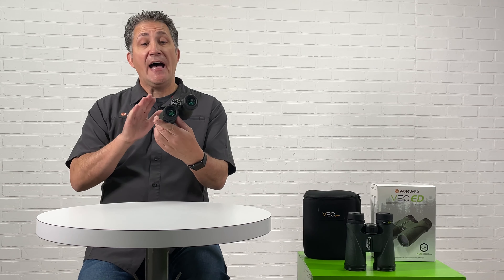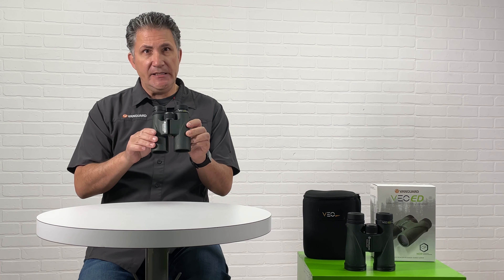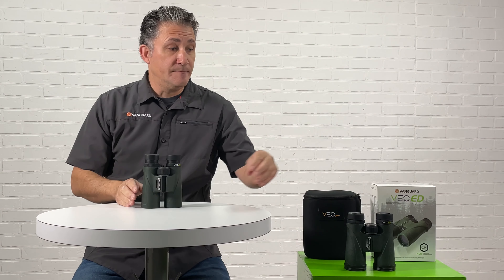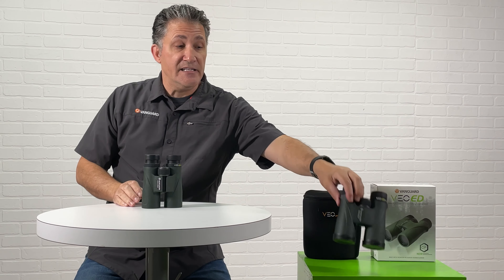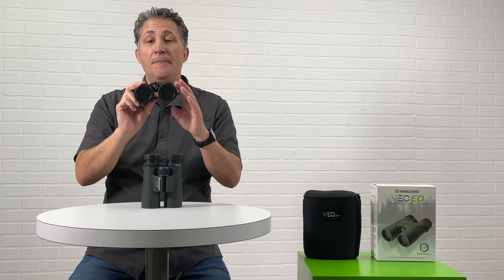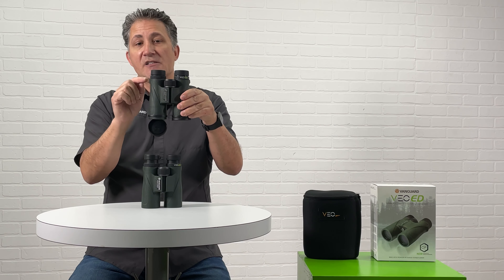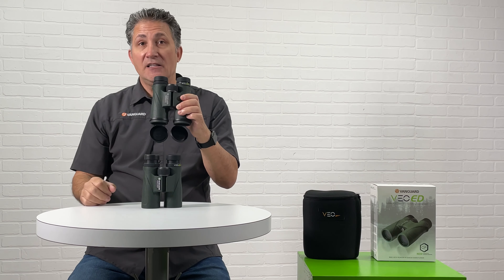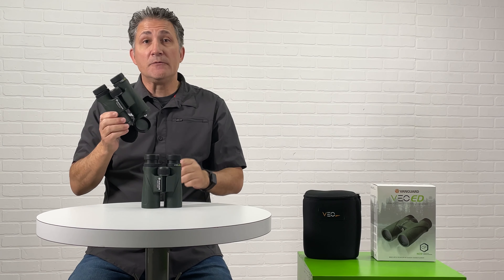How-To w/ Thomas: Adjusting and Focusing VEO ED Binoculars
To view Vanguard's full selection of binoculars and other optics, visit VanguardWorld.com